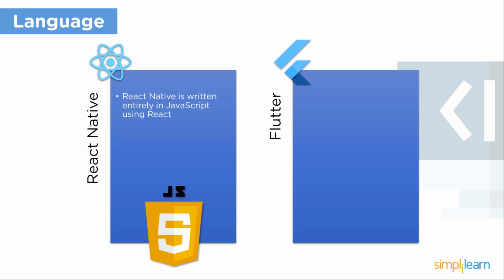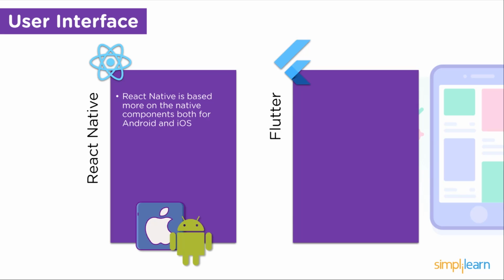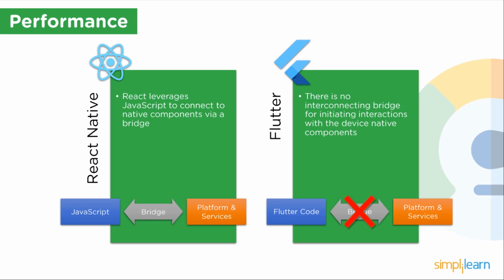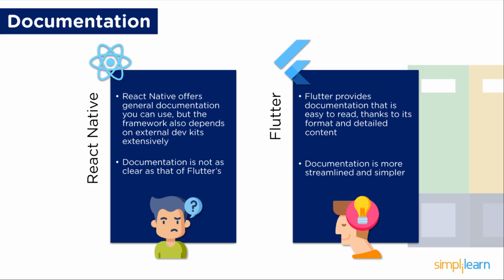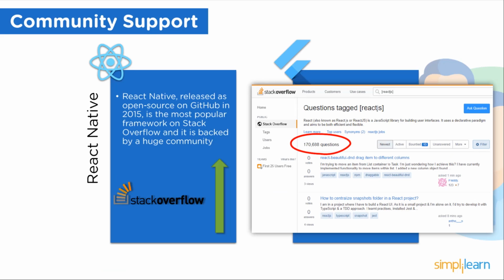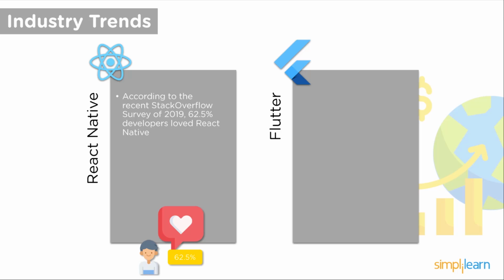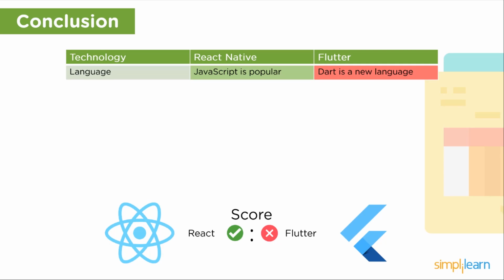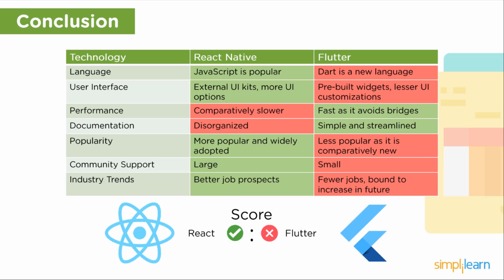React Native vs Flutter - Which One To Learn | Difference Between React Native & Flutter|Simplilearn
This Simplilearn video on React Native vs Flutterwill compare the two commonly used mobile app development technologies.  React Native and Flutter are used to build applications for android and iOS devices.

0:00 - Start to React Native vs Flutter
1:06 - React Native vs Flutter - Language
2:41 - React Native vs Flutter - User Interface
3:35 - React Native vs Flutter - Performance
4:38 - React Native vs Flutter - Documentation
5:20 - React Native vs Flutter - Popularity
6:44 - React Native vs Flutter - Community Support
7:51 - React Native vs Flutter - Industry trends
9:40 - Conclusion

React Native is a JavaScript framework that is used to develop mobile applications for iOS and Android. It lets you build cross-compatible mobile applications using only JavaScript, and you don’t have to worry about learning platform-specific application development languages such as Kotlin for Android or Swift for iOS.

Flutter is an open-source UI software development kit created by Google. It is used to develop cross-platform applications for Android, iOS, Linux, Mac, Windows, Google Fuchsia, and the web from a single codebase.

✅ Skills Covered
- Agile
- Git
- SQL
- Core Java
- Spring
- Spring Boot
- HTML and CSS
- AWS
- Docker
- Jenkins
- JavaScript
- ReactJS
- Cucumber
- Maven JSP
- JDBC
- MongoDB
- JUnit

&utm_medium=Description&utm_source=youtube